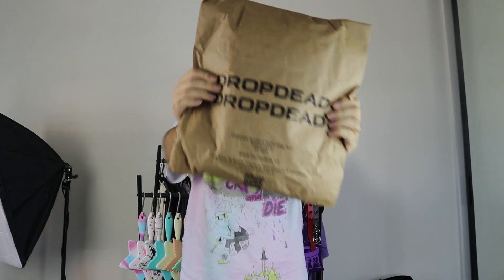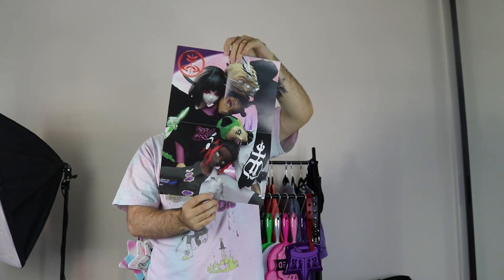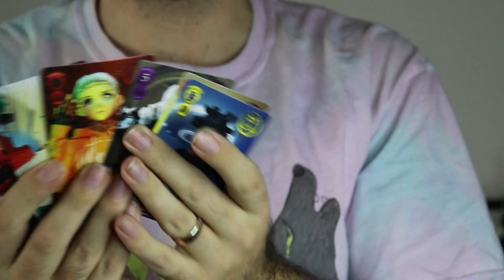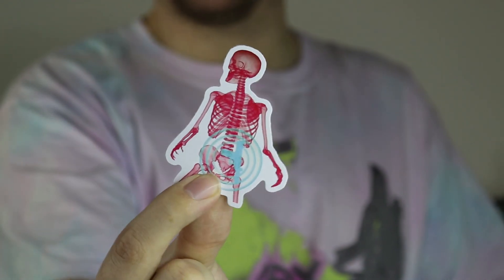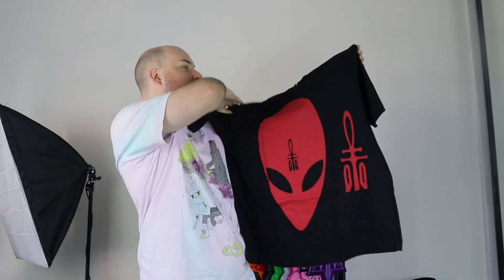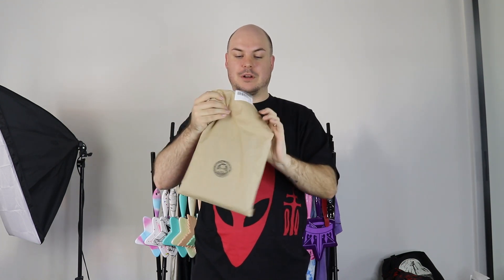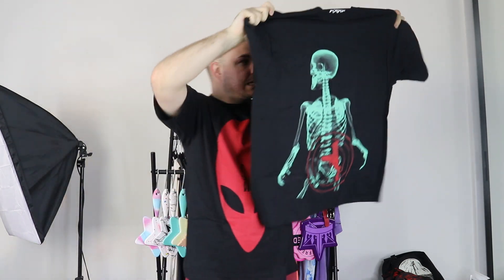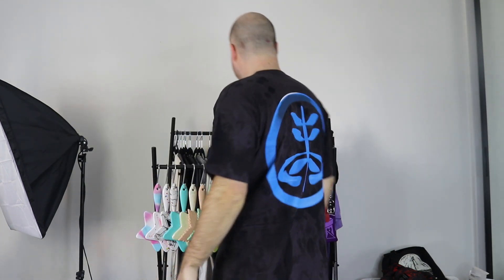BEINGS OV LIGHT HAUL 1/2 | DROP DEAD CLOTHING